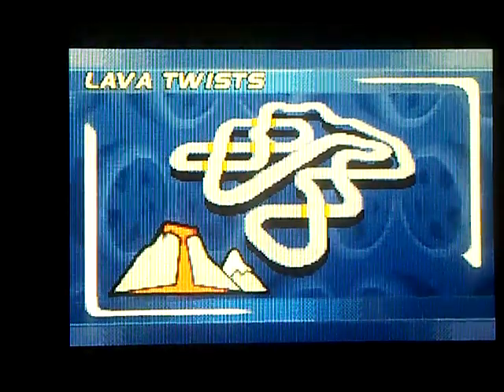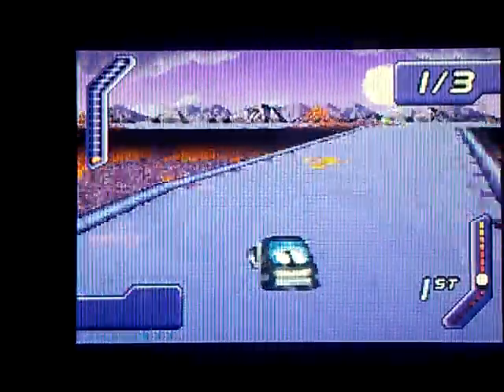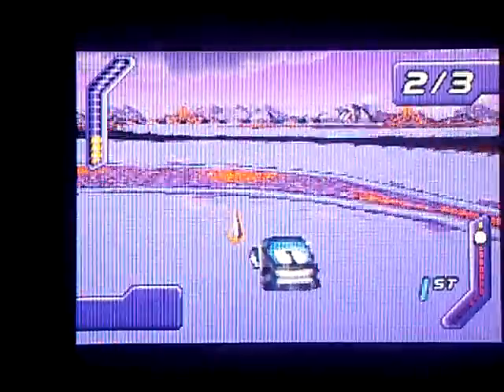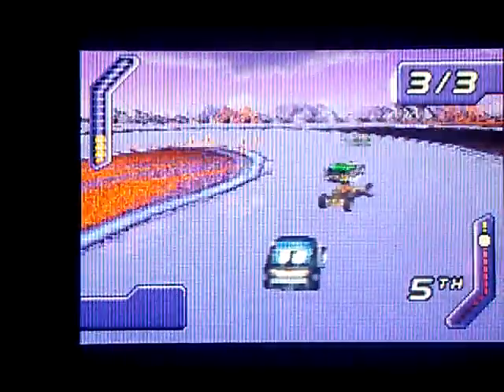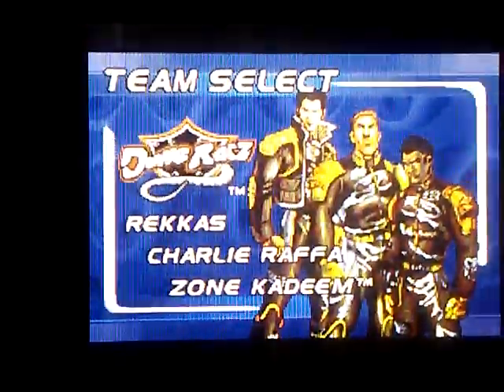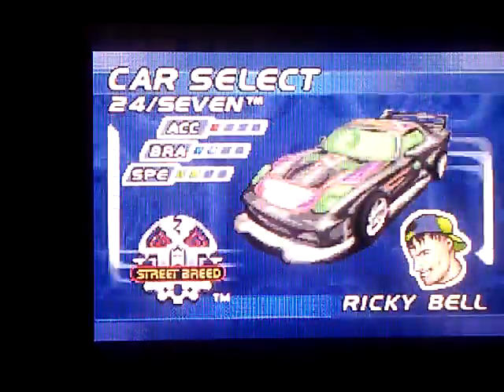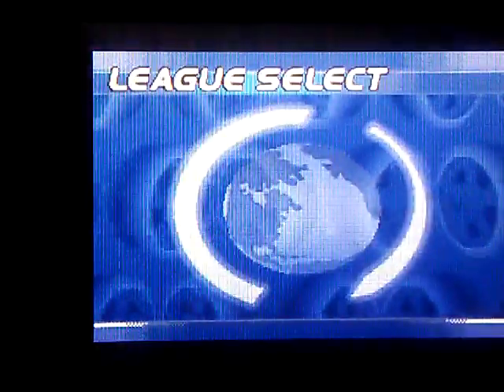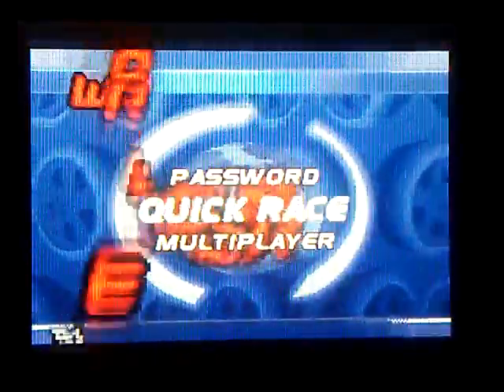Lets Play hot wheels world race (lava twists)